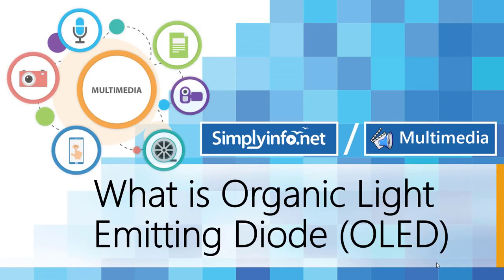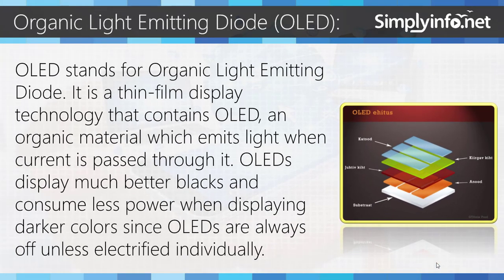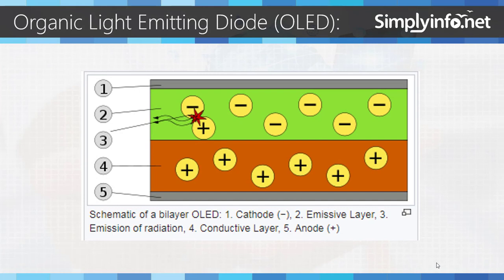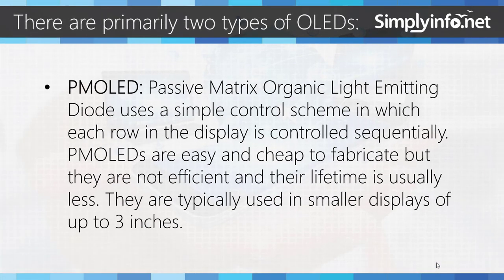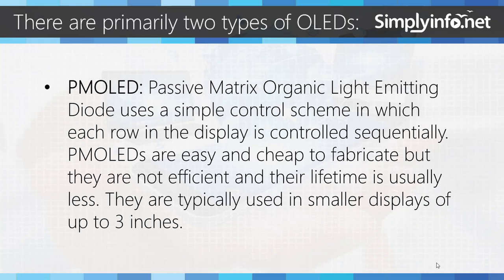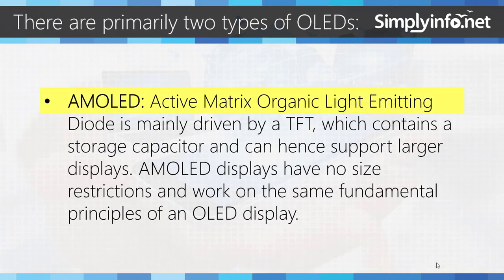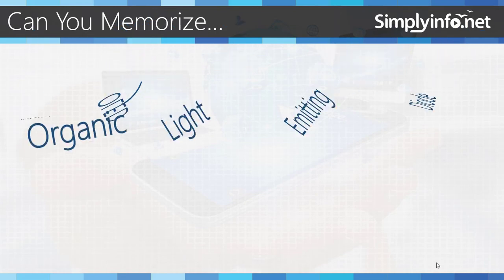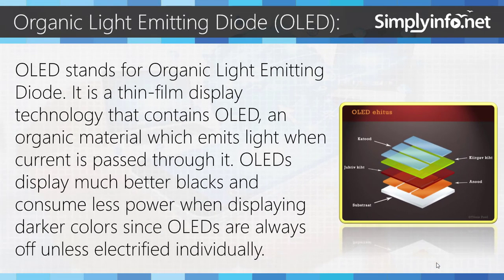What is OLED | Diagram of OLED | Types of OLED Displays | PMOLED vs AMOLED | Screen Technology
What is OLED, Diagram of OLED, Types of OLED Displays, PMOLED vs AMOLED Explained, Screen Technology

Team SimplyInfo.net